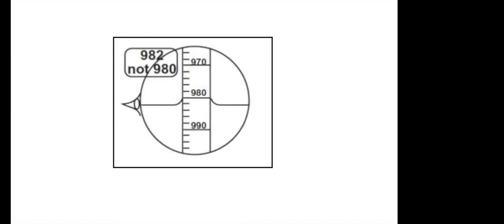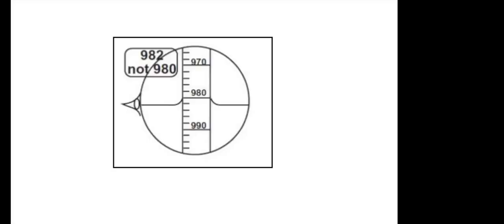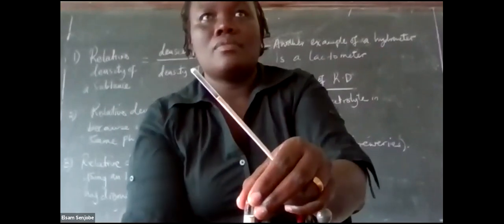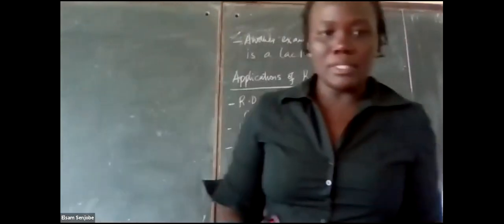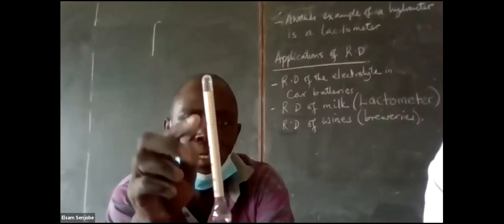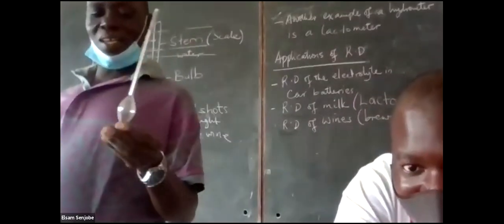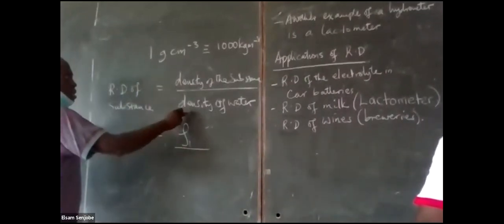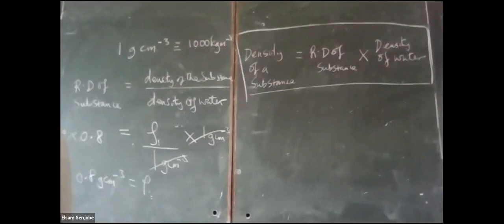S1 Week 3 Physics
S1 Week 3 Physics lesson recording